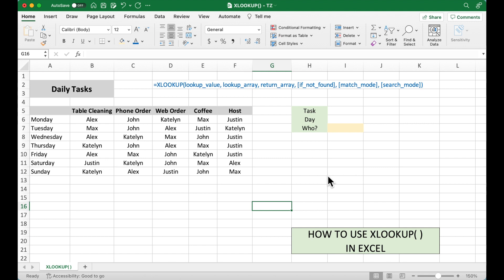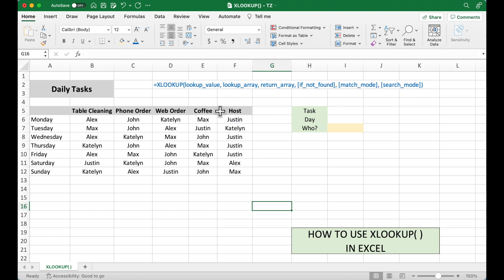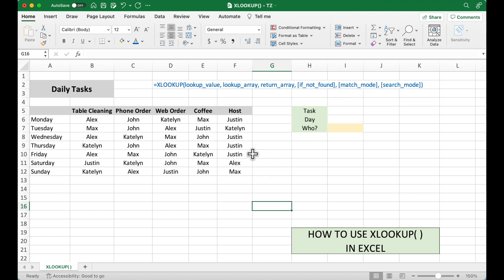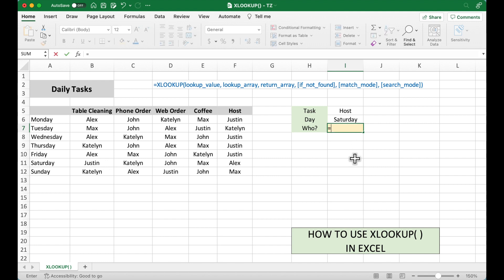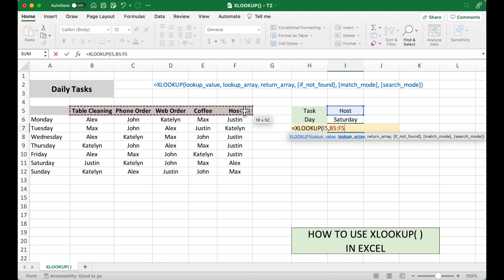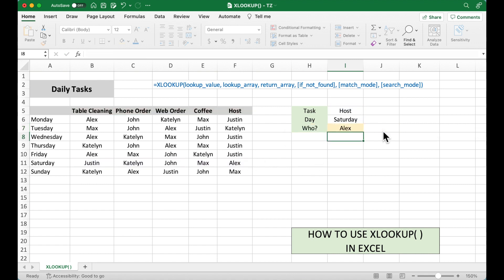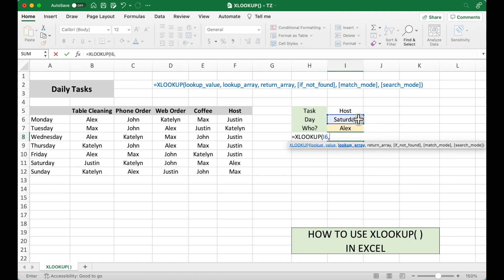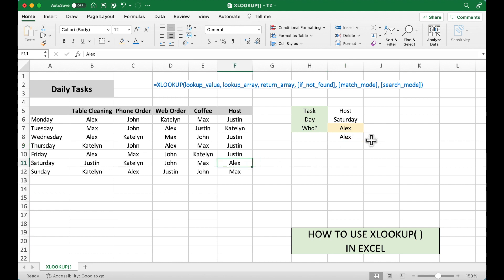[3-Minute Excel Tips] How to Use XLOOKUP() in Excel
This short video introduces how to use XLOOKUP() function in Excel.

I will upload more short videos that I found useful at work.